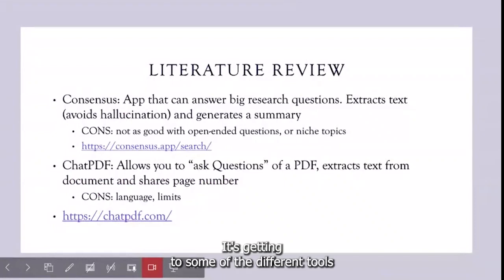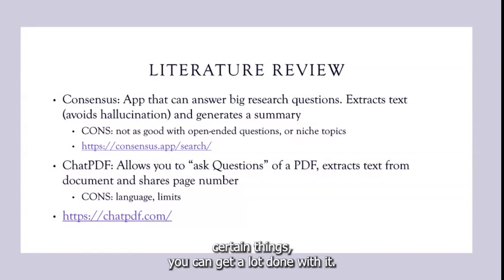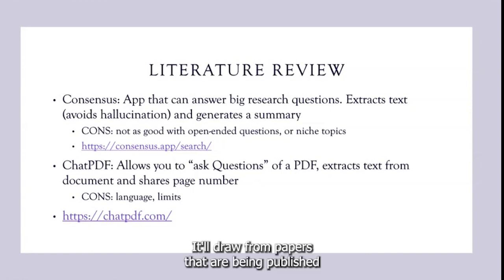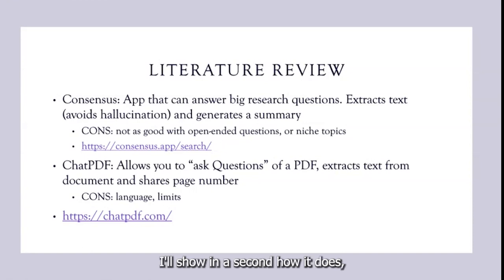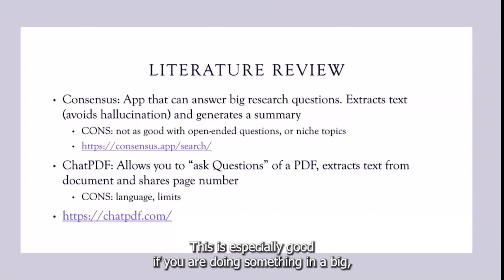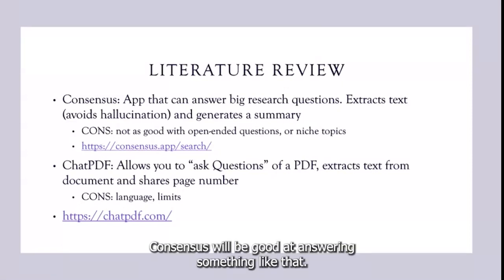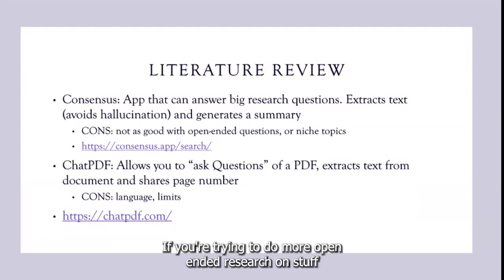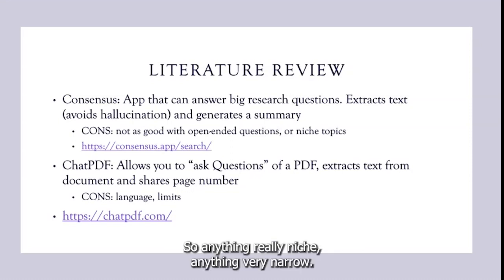Intro to Consensus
Join us for an introduction to the AI software Consensus!